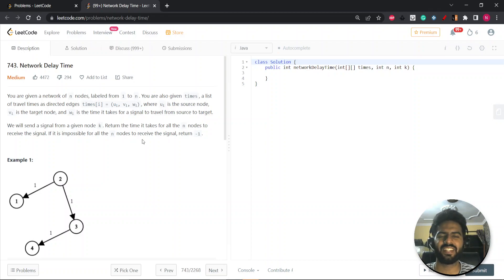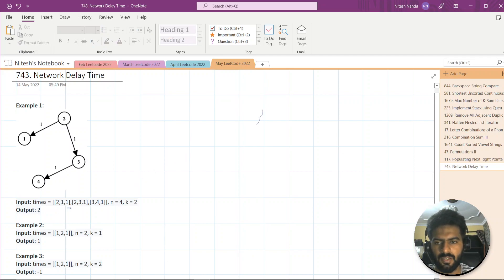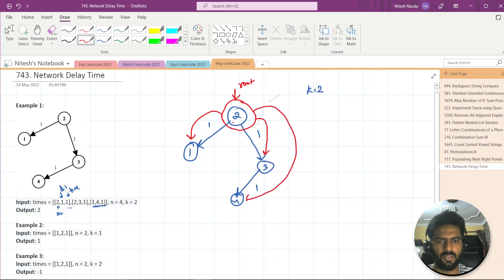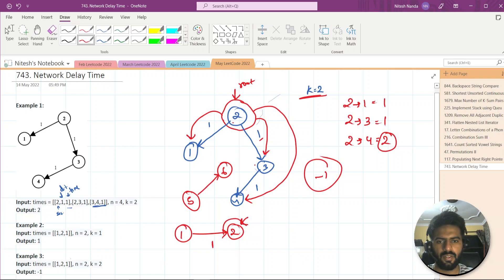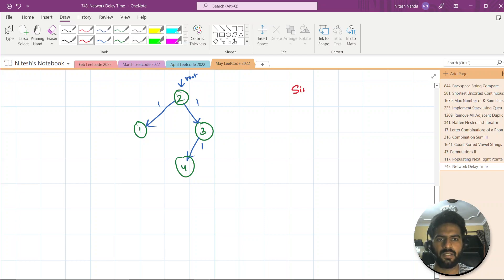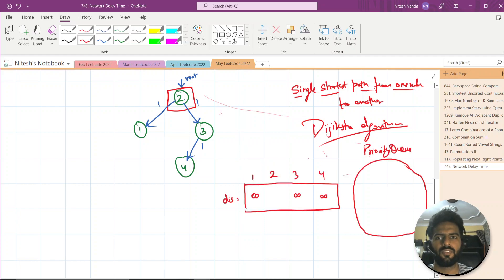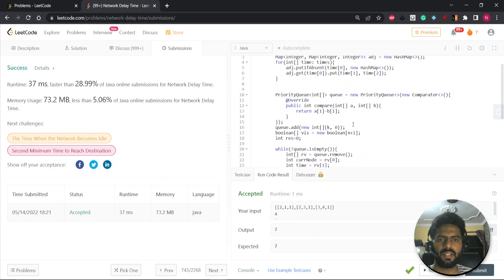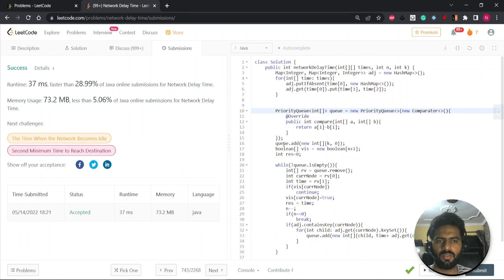Network Delay Time | Leetcode 743 | BFS | Dijkstras Algo | Medium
Time Complexity: O(ElogV)
Space Complexity: O(E)